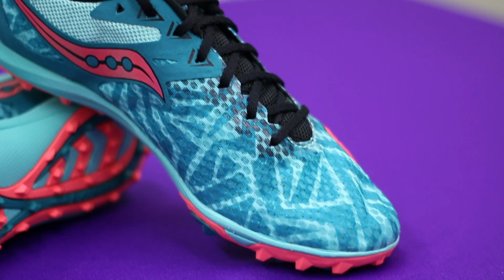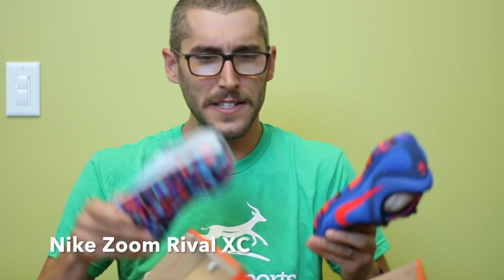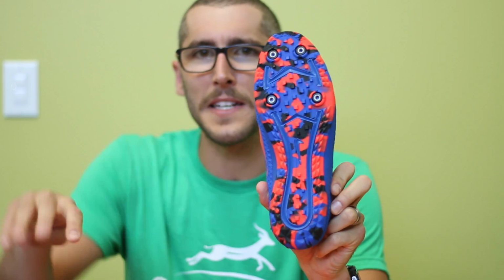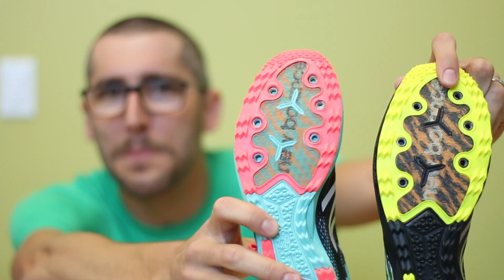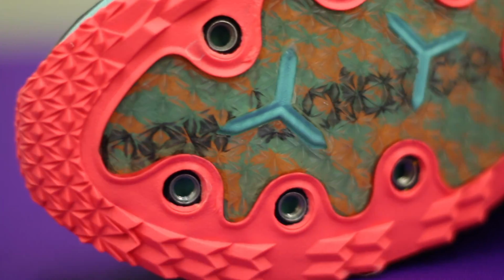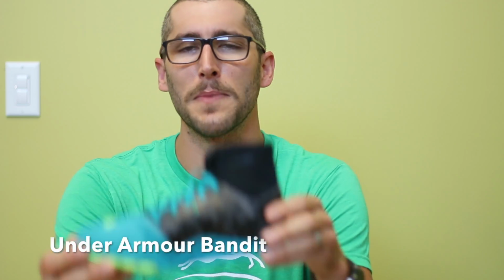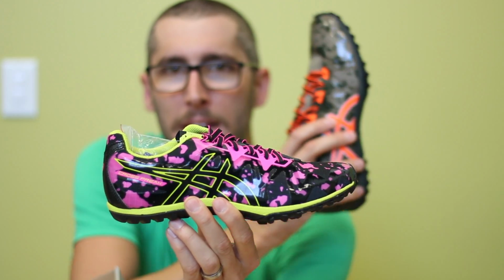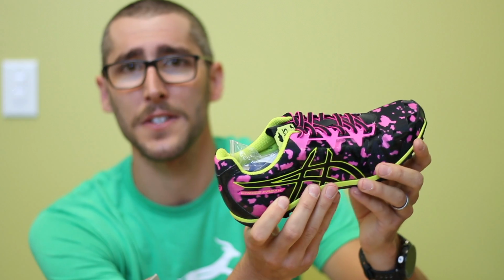XC Spike Review 2016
Evan walks us through our awesome selection of XC spikes for this year. We have tons of different styles available!